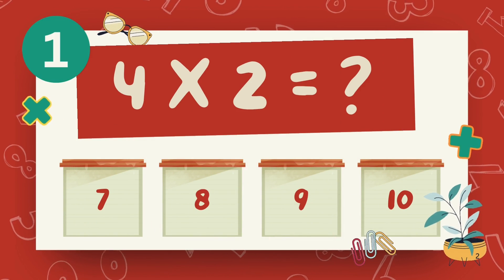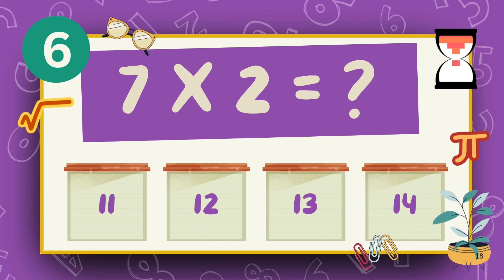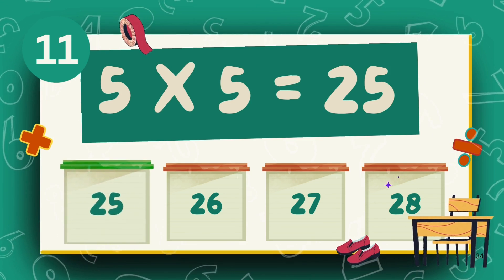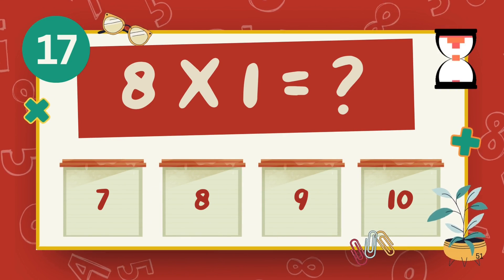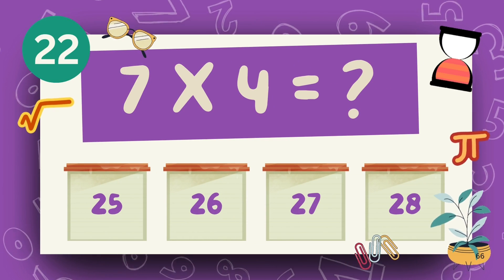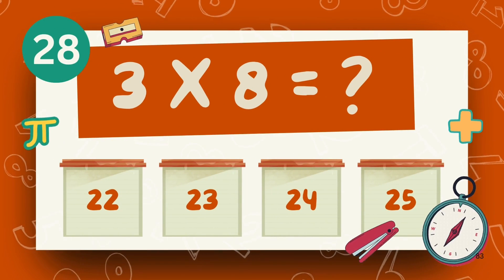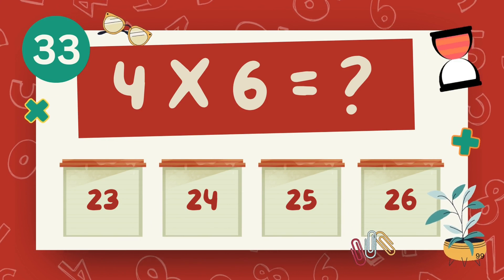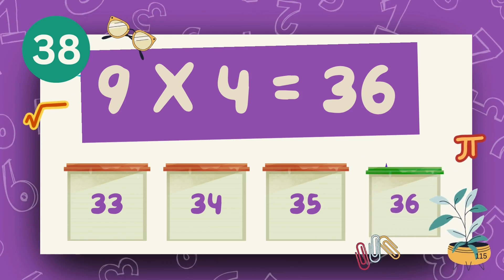Multiply and Win! 🎯 Fun Multiplication Quiz Practice for Kids | Times Tables 1–12 Learning Video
🧮 Get ready to multiply like a champion!
This exciting multiplication video for kids makes learning times tables from 1 to 12 fun, fast, and easy. With bright visuals, catchy rhythms, and practice problems, children will build strong multiplication skills while staying engaged!

Perfect for Grade 2, Grade 3, or any child learning multiplication, this educational video turns numbers into an adventure. Great for homework help, classroom warm-ups, or homeschool routines.

🚀 What’s Inside:
✅ Multiplication tables from 1 to 12
✅ Animated visuals and real-life examples
✅ Repetition-based learning for better memory
✅ Fun challenges to test understanding

Grade 2 & Grade 3 students

Teachers & homeschoolers

🎬 Hit play and start mastering multiplication with ease!